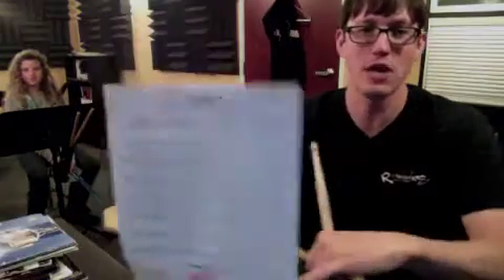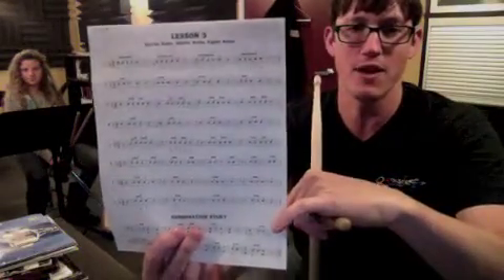DK_041713_JP_300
RockStars Drums